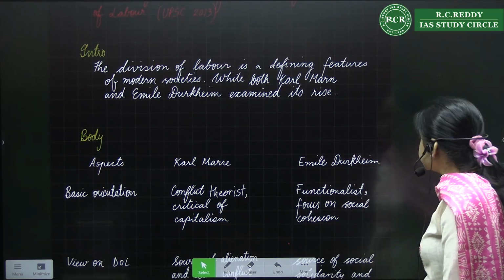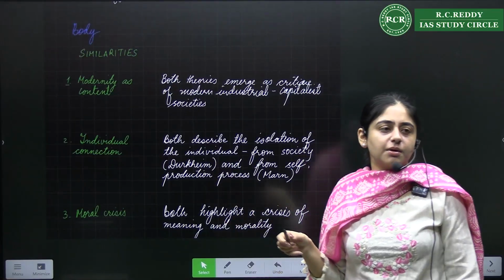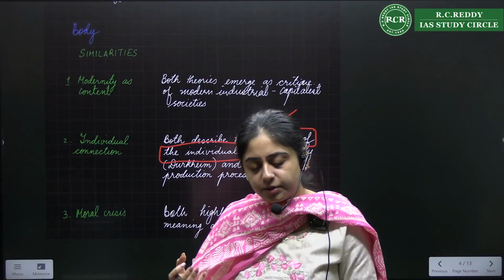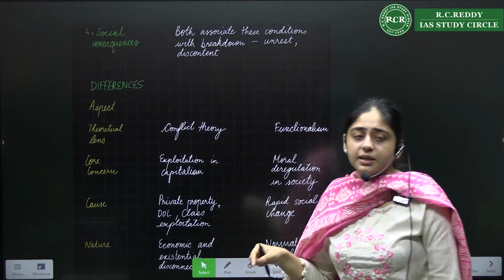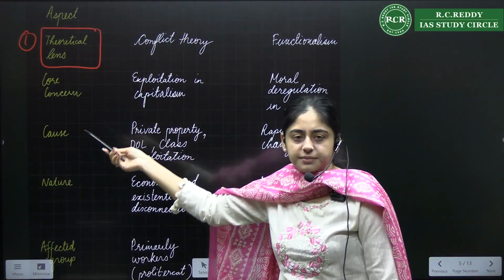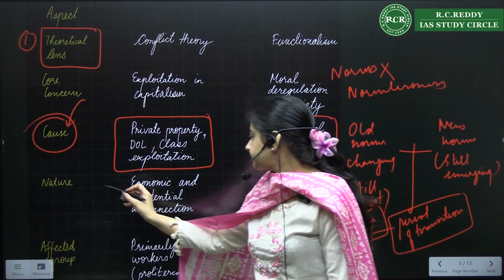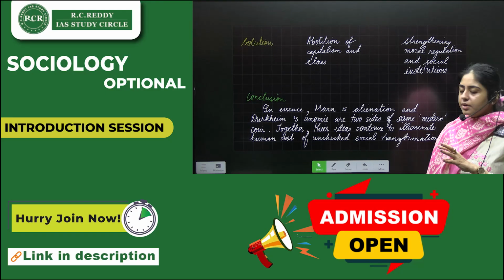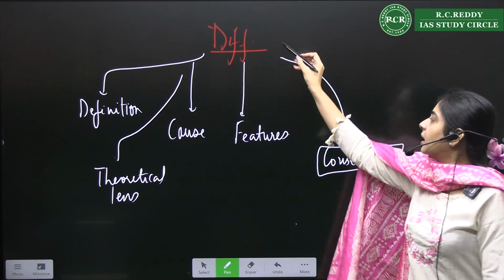Sociology PYQ Analysis-02|Alienation vs Anomie| Shilpa Bhatti Ma'am| R.C.Reddy IAS Study Circle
In this lecture, Ma'am discusses the PYQ:
"Identify the similarities and differences between Marx's theory of alienation and Durkheim's theory of anomie (UPSC 2014)''